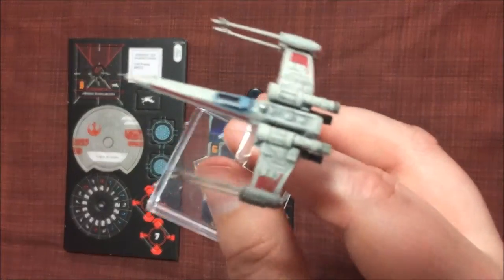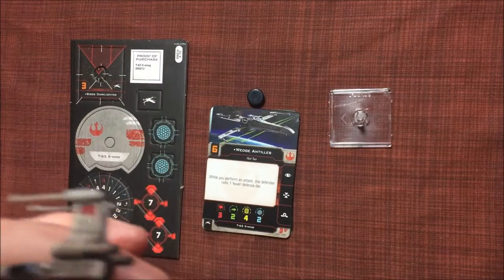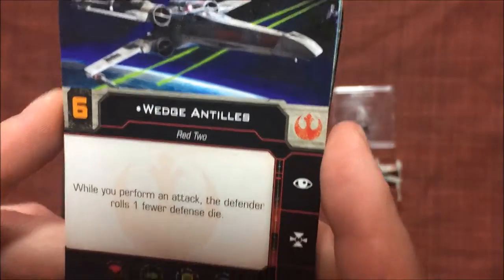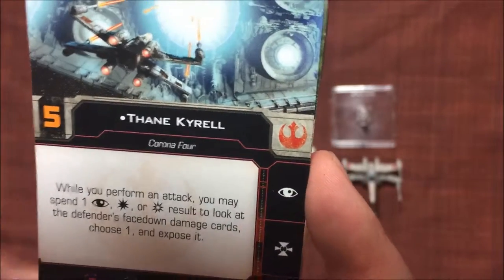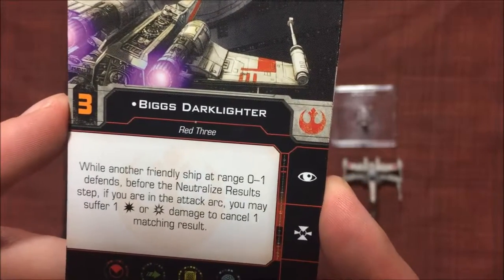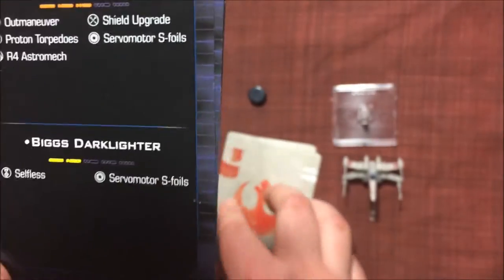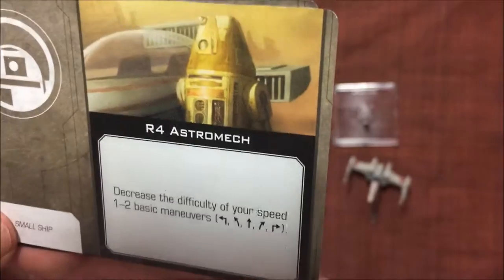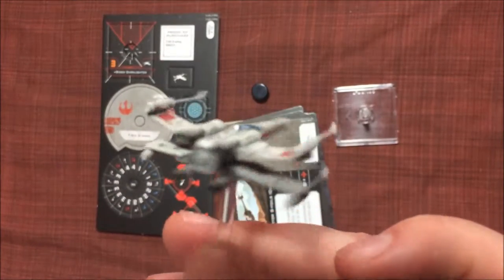X-Wing 2.0 T-65 X-Wing Opening and Lore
Opening the T-65 X-Wing Expansion for Star Wars X-Wing 2.0 and a brief lore of the T-65 X-Wing and it's pilots.